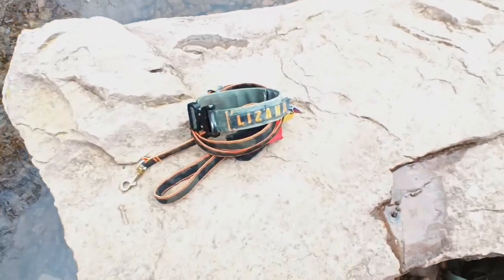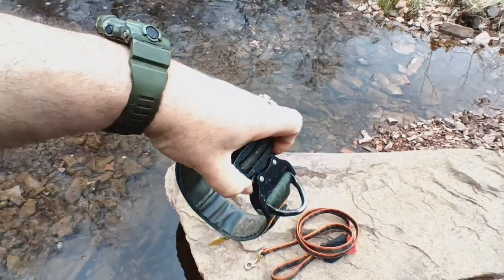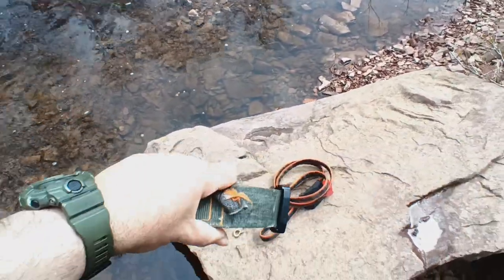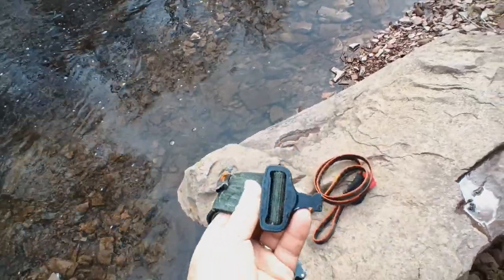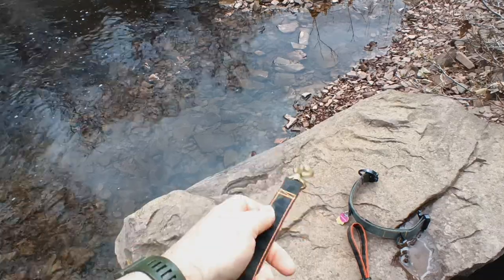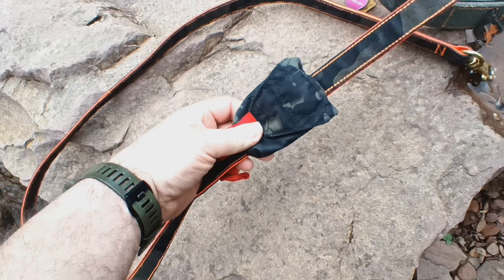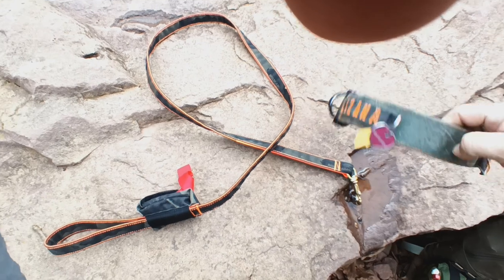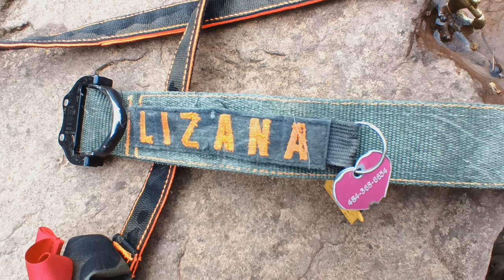S.O.E. Dog Collar & Leash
In this video I show the S.O.E. dog collar and leash that purchased about 2 years ago.